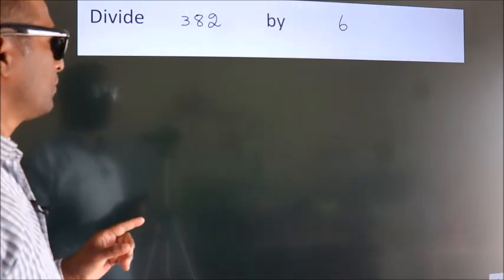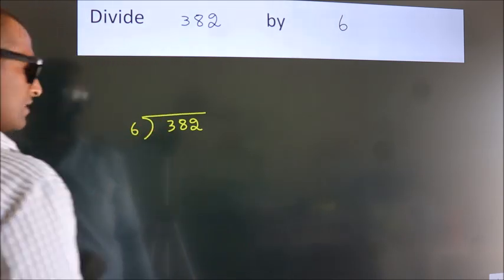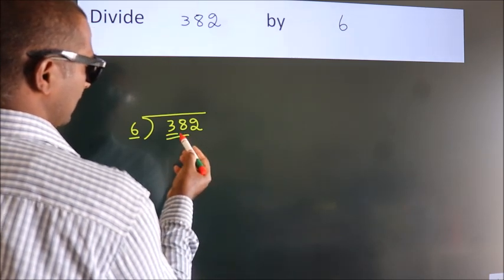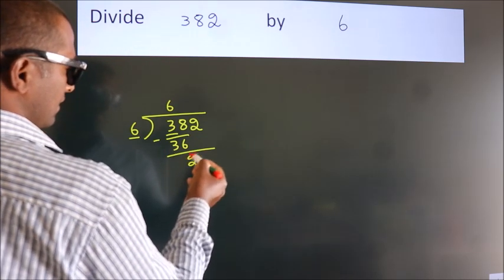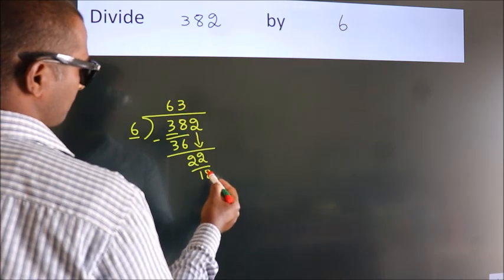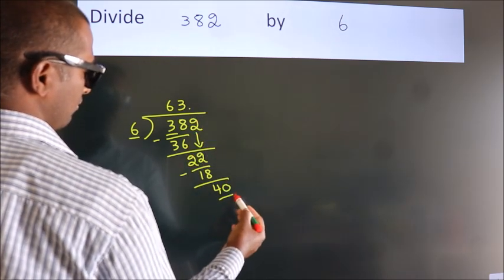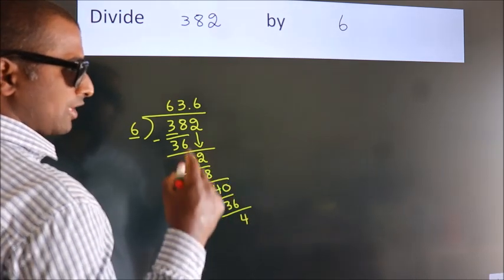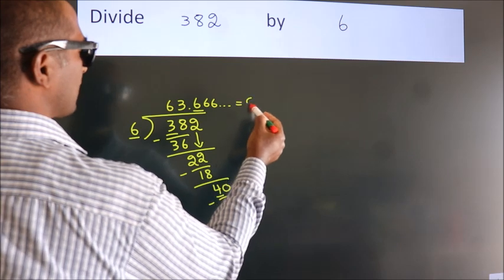Divide 382 by 6 Divide completely